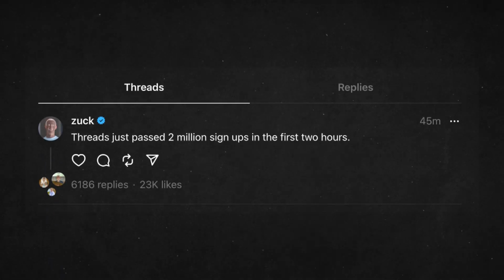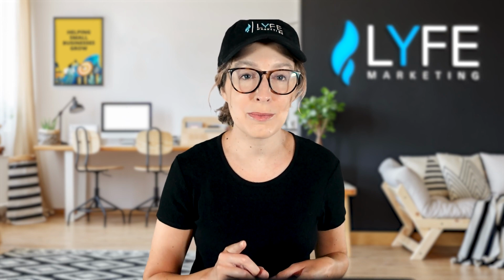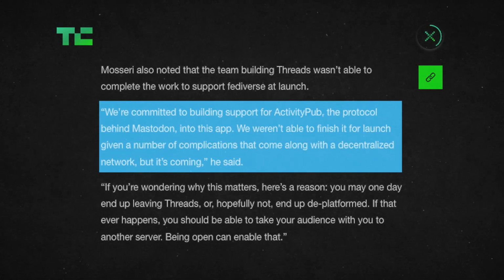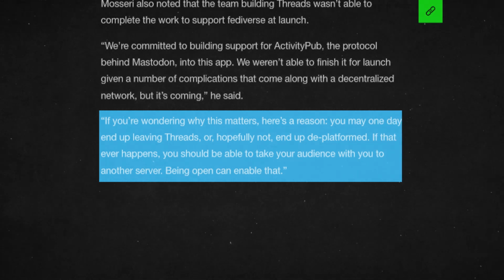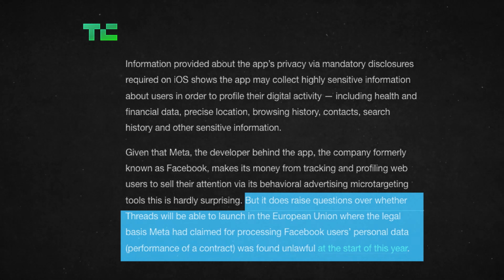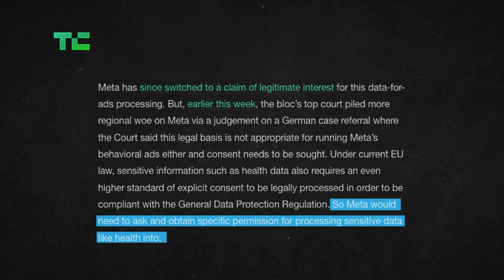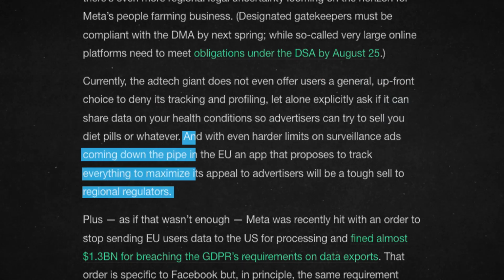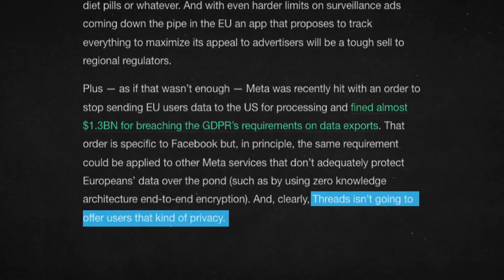Meta Threads Is Now LIVE: What You Need To Know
If you saw this video, then you know that Facebook and Instagram’s parent company Meta came out with a new app called Threads, that is being called “the Twitter Killer”

because it is very similar to Twitter in nature, and Twitter has been struggling up to this point all on its own WITHOUT Instagram's help.

Well now, Threads is LIVE, and there is already a lot goin on yall. We’ve got what they’re calling a “privacy nightmare” overseas, we’ve got over 10 million sign ups in the first 7 hours,

Mark Zuckerberg published his first tweet in over 11 years just to take a dig at Elon Musk. It’s a lot.

Video Outline
Intro (0:00)
What We Know About The New App Now That’s Live (0:36)
The “Privacy Nightmare” Happening In The European Union (2:48)

// LYFE Marketing